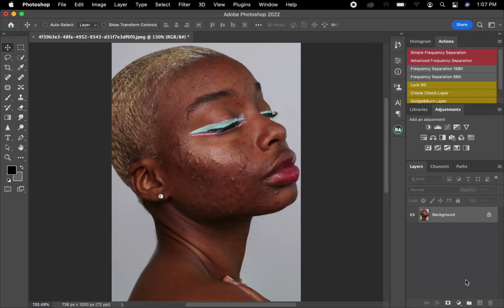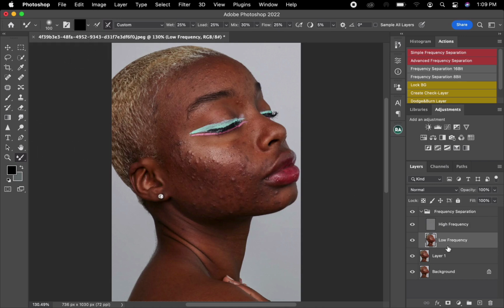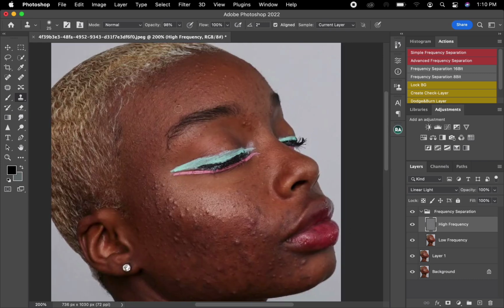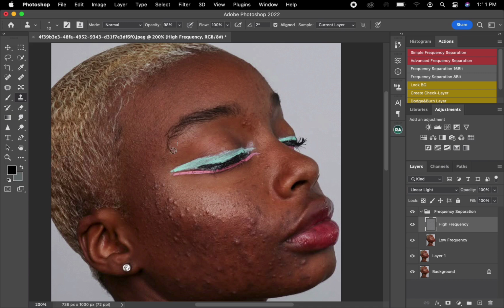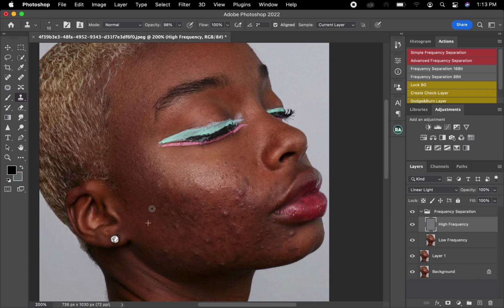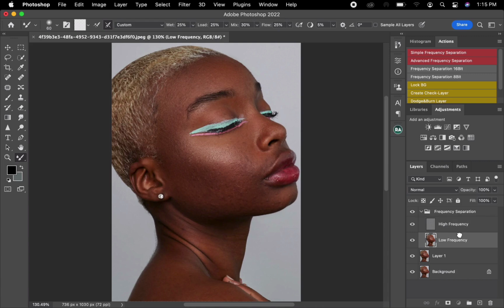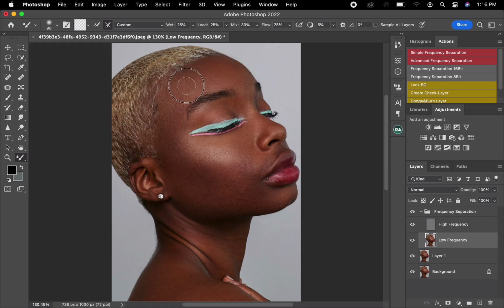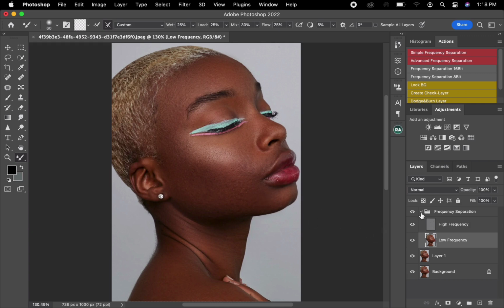High-End Skin Retouching for Beginners Using ACTIONS in Photoshop| Frequency Separation Tutorial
Title: High-End Skin Retouching for Beginners Using ACTIONS in Photoshop| Frequency Separation Tutorial

Welcome to our high-end skin retouching tutorial for beginners using ACTIONS! In this video, we'll guide you through the process of using frequency separation in Photoshop to achieve flawless skin. Learn how to effectively use the mixer brush tool and lasso tool for professional results. Whether you're new to retouching or looking to refine your skills, this tutorial is perfect for you. Join us and master the art of retouching with our easy-to-follow, step-by-step guide.